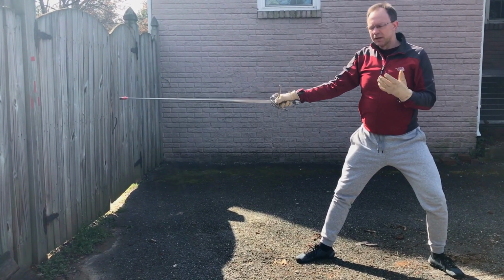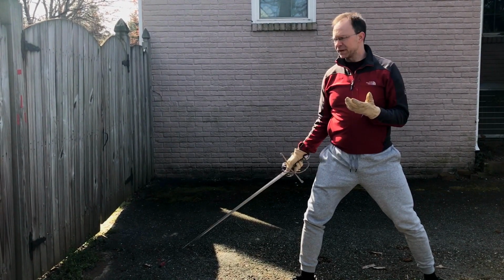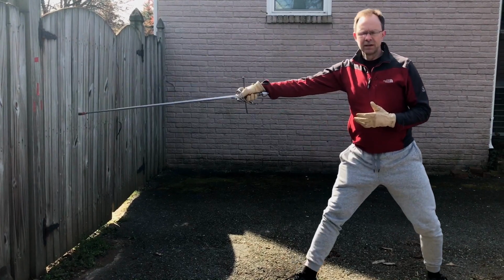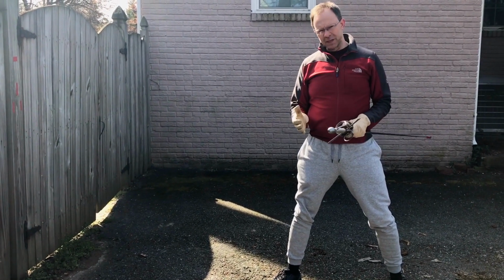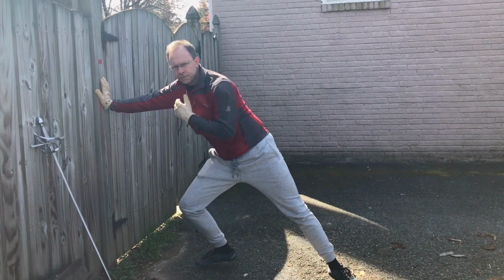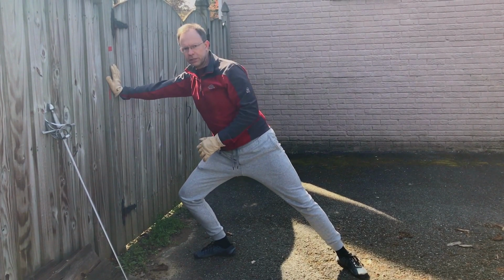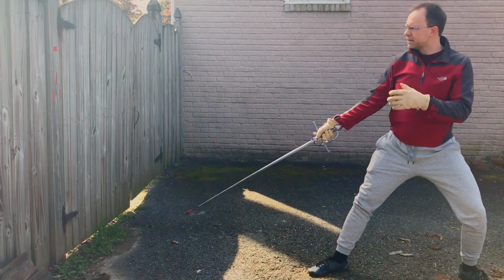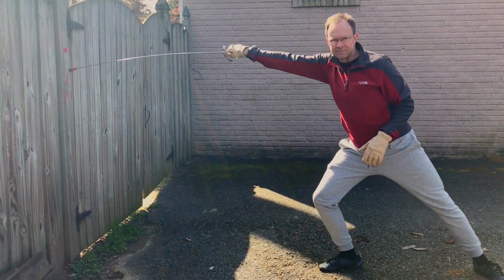Solo practice: Episode 3 - How to thrust, and how not to, to improve your targeting and options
In which I talk about how to thrust in this system, how not to, and how to improve your targeting and efficiency.